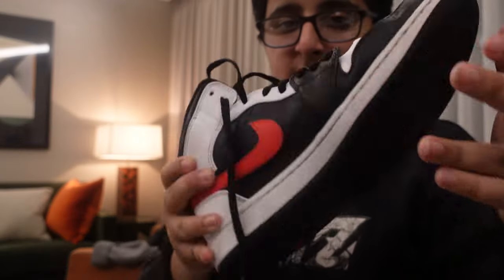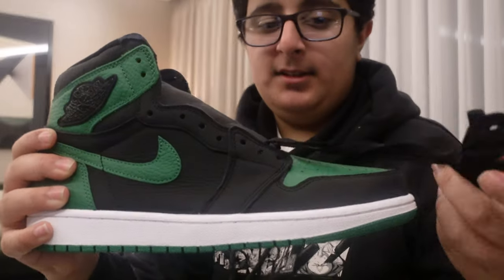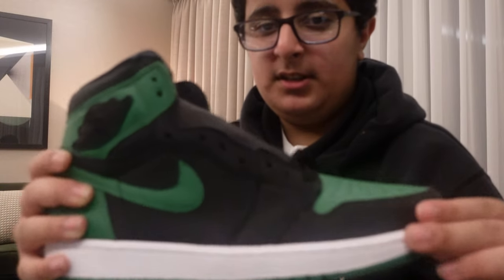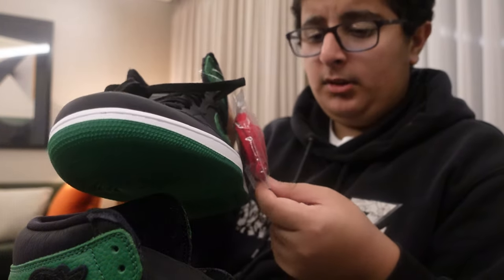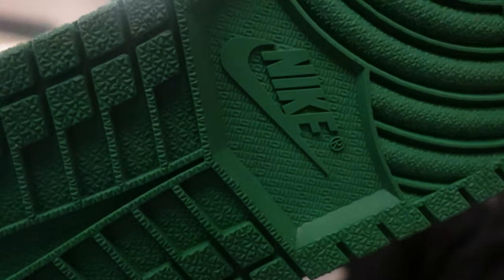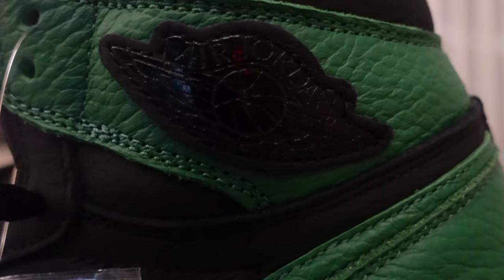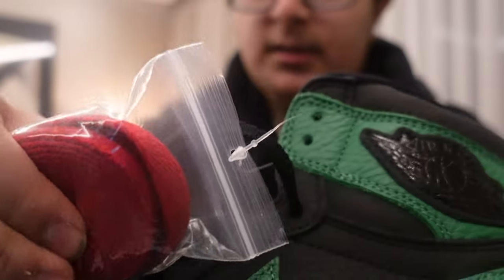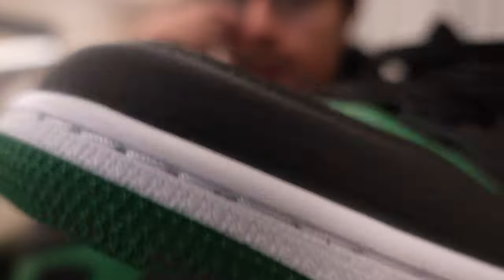shoes review part 2